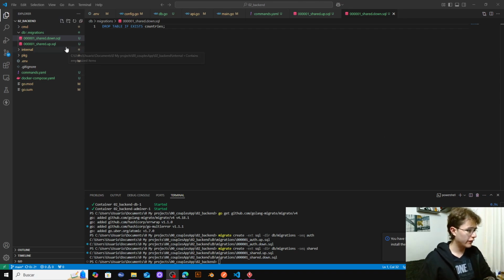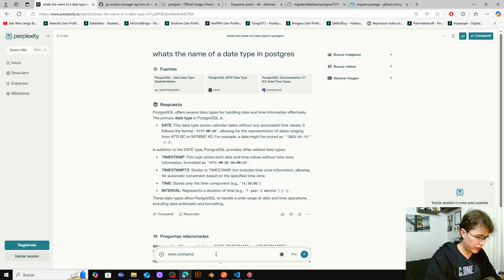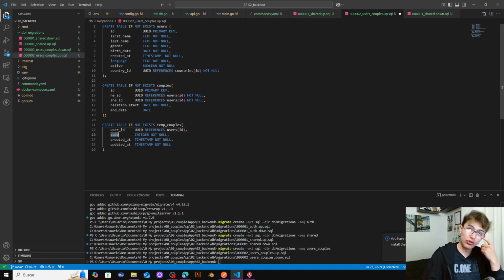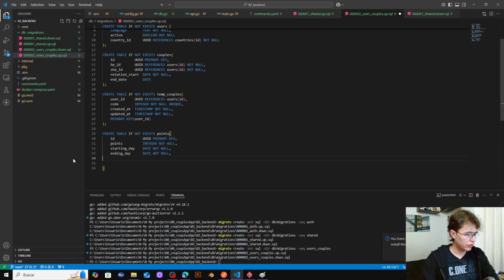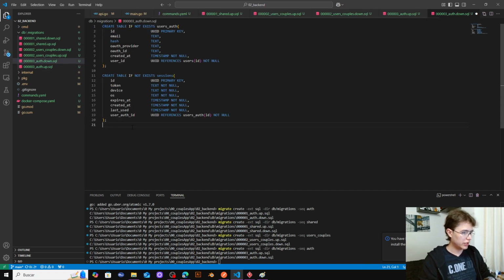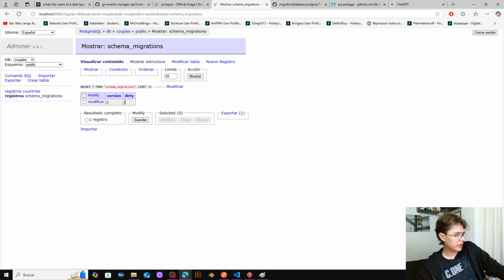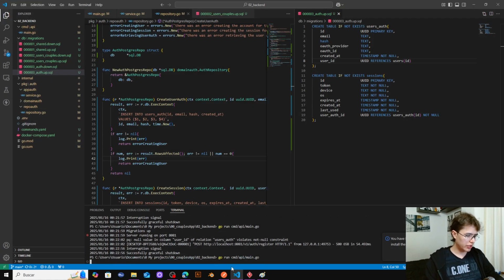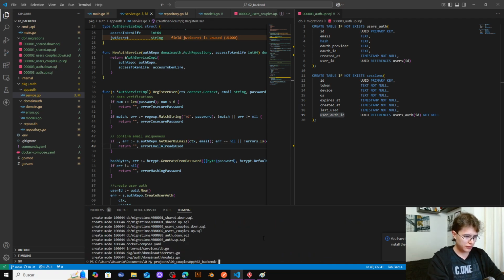#7. Postgres database migrations (go-migrate) | Go - Flutter mobile app development series